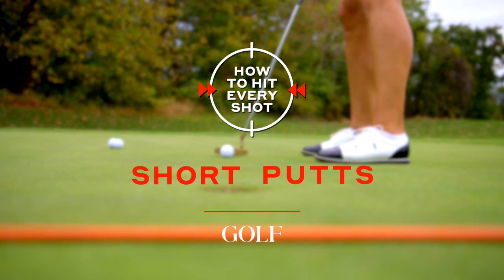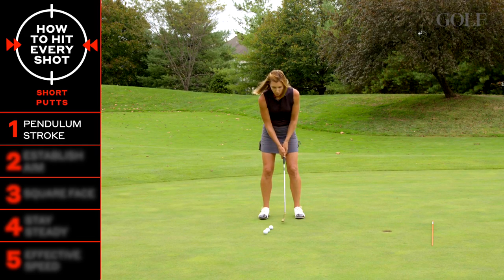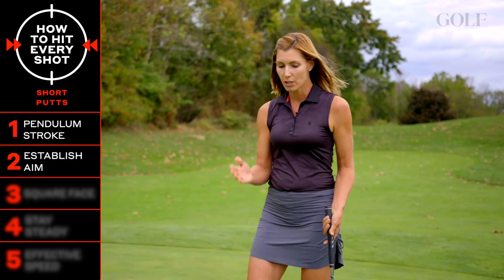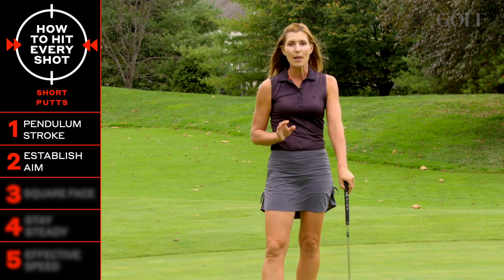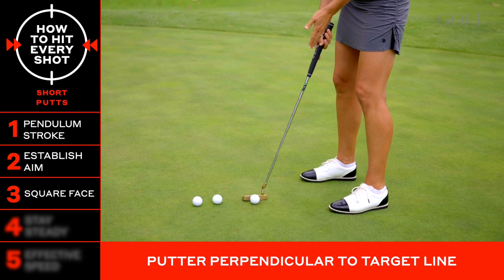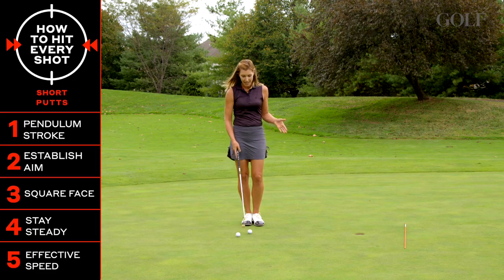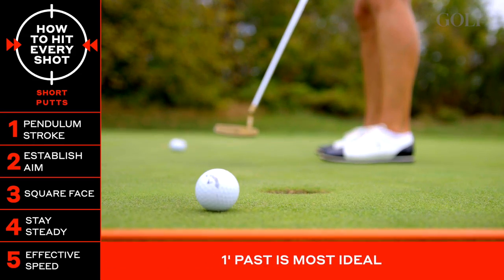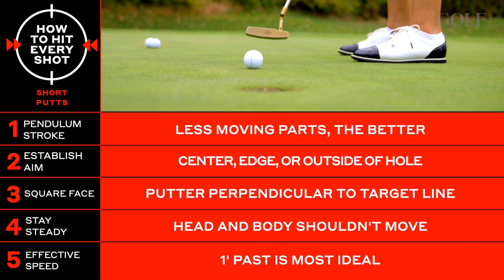How to never miss short putts again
The best players make the shortest putts. Don't take them for granted! Here are five tips that'll help you never miss from close again.